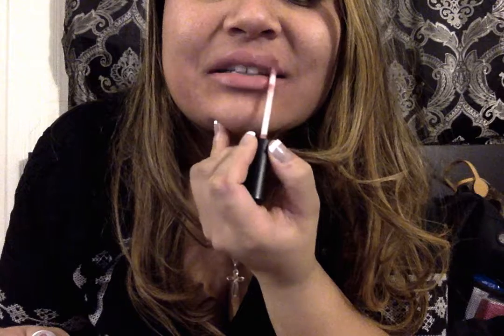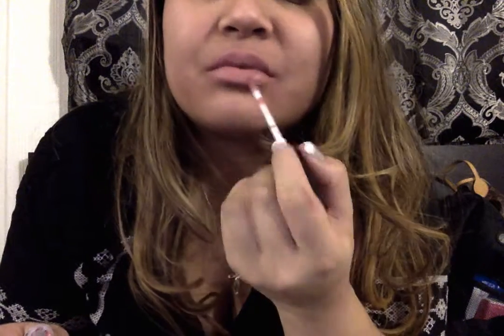colourpop echopark satin lip